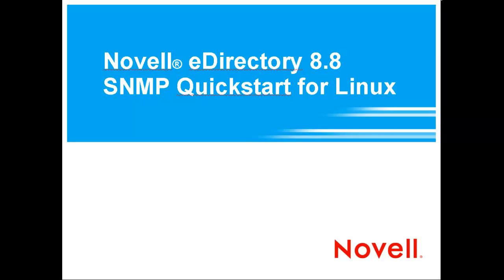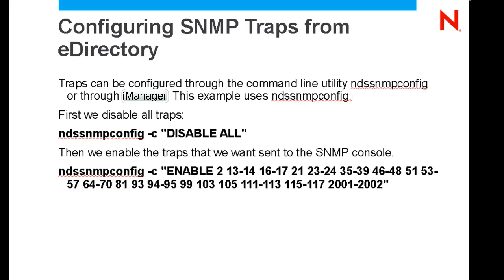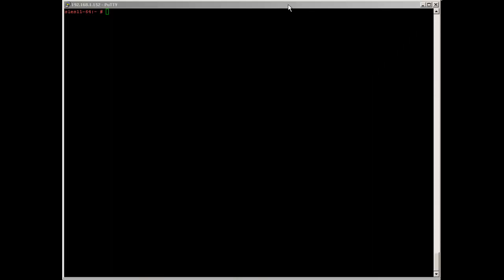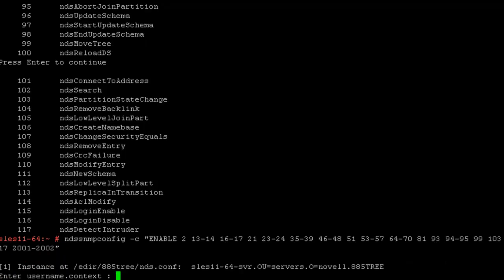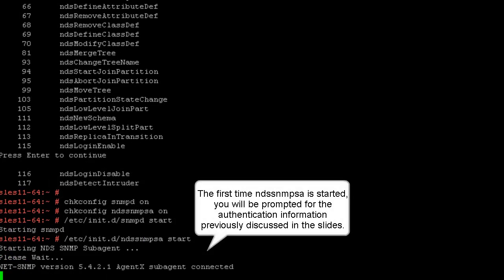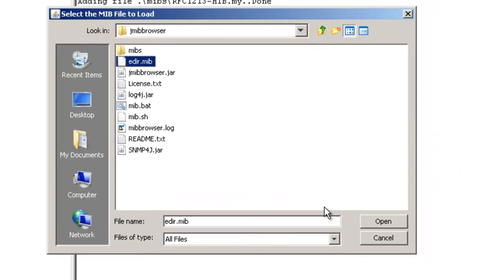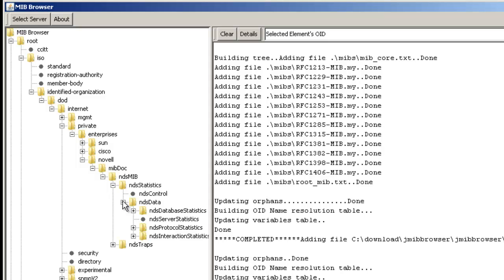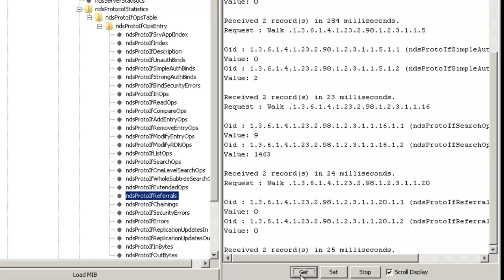Novell eDirectory 8.8 SNMP Quickstart for Linux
A quick and efficient method for configuring SNMP Novell eDirectory 8.8 for Linux